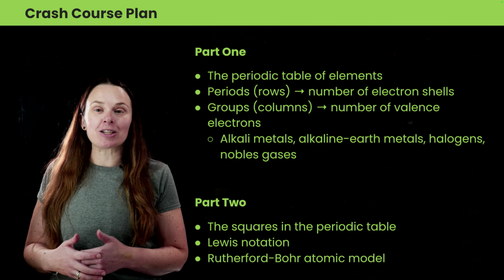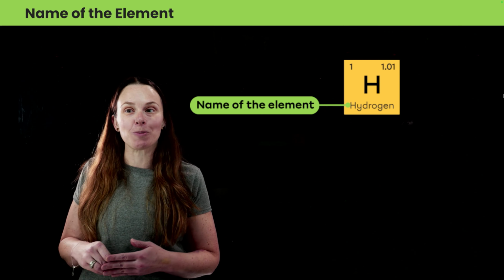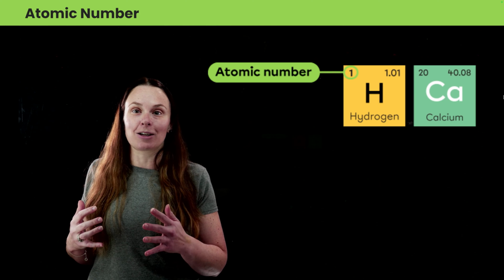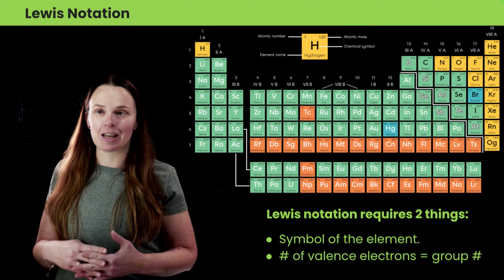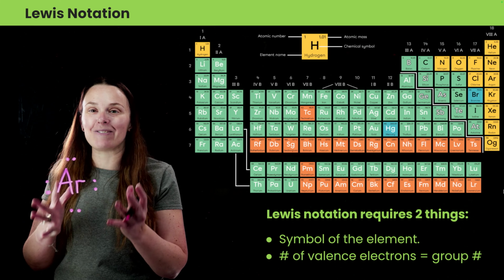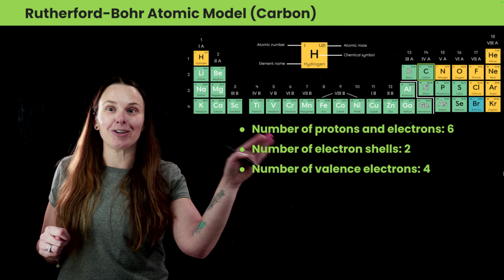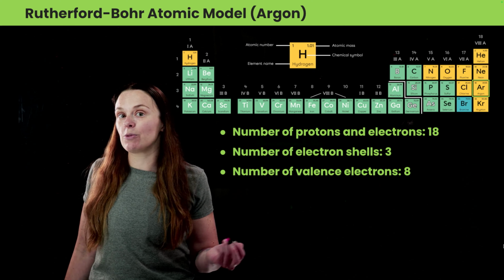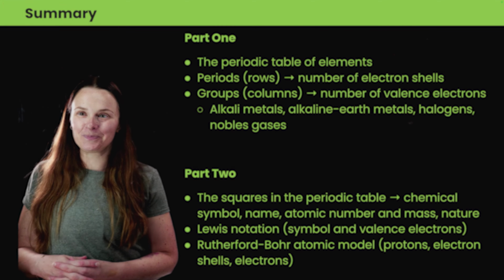The Square in the Periodic Table of Elements | Science and Technology | Alloprof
How can the periodic table of elements be used to draw atomic models?

Kat explains everything you need to know about the squares in the periodic table of elements and how the table is used in the  Rutherford-Bohr and Lewis models.

Timestamps:
00:00 Introduction
00:40 The square
00:56 Chemical symbol
01:53 Chemical name
03:03 Atomic number
04:40 Atomic mass
04:57 Lewis notation
08:36 Rutherford-Bohr model